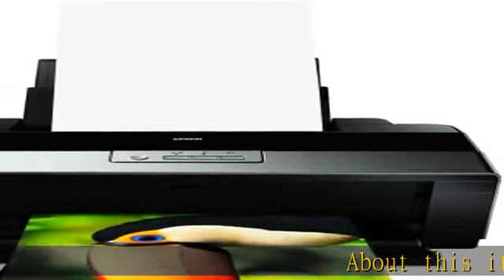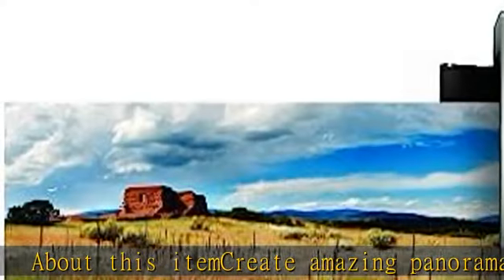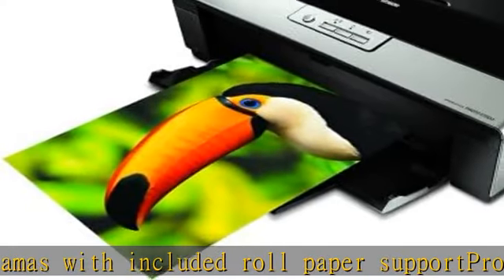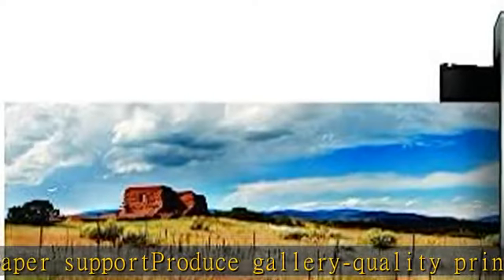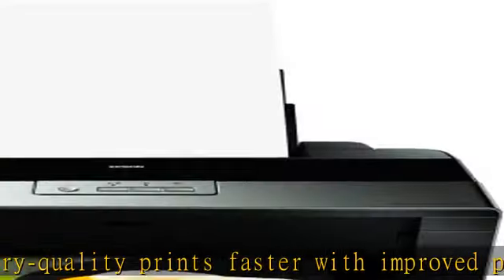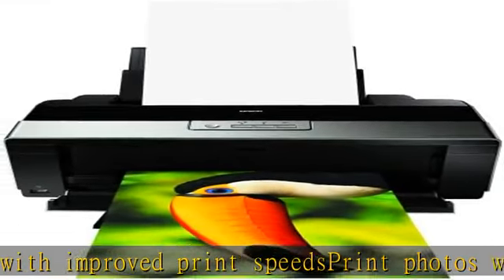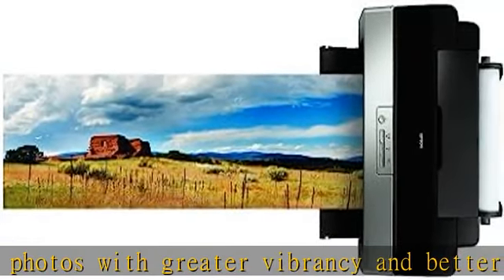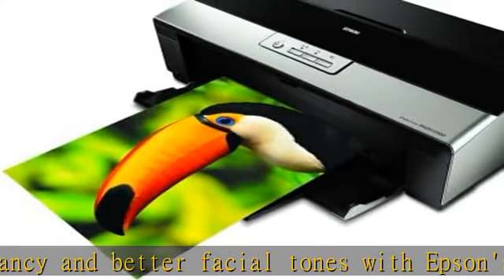Epson Stylus Photo R1900 Large Format Photo Printer (C11C698201)